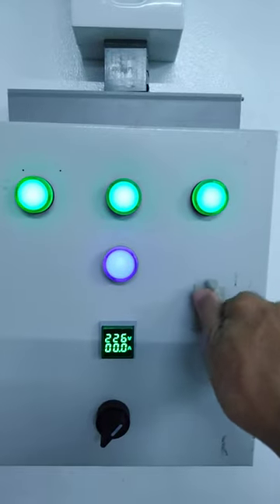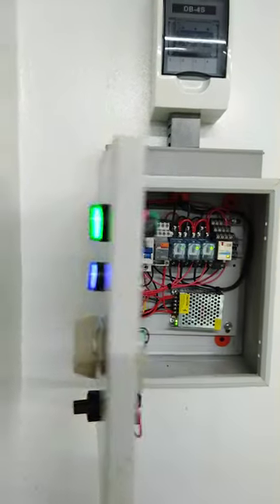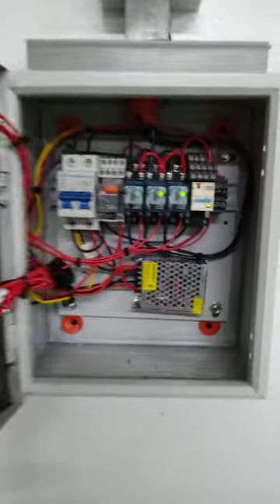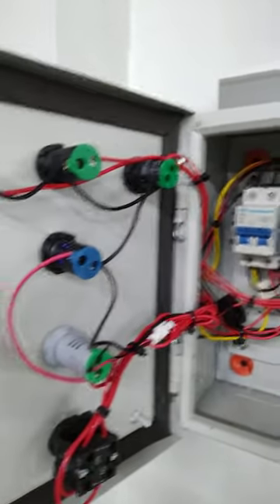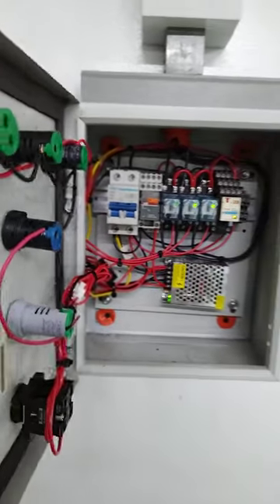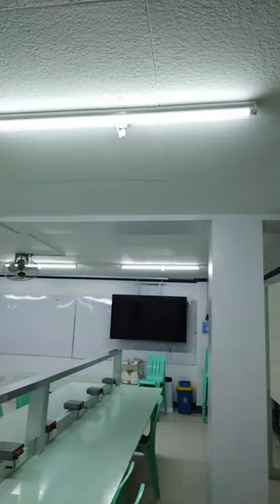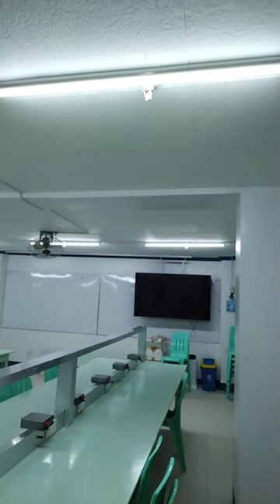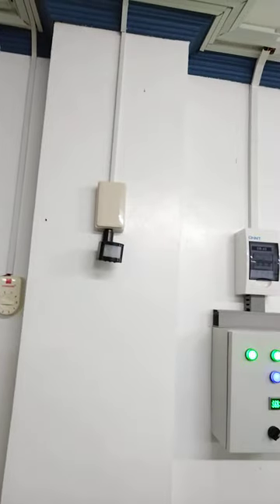Lighting Control using motion sensors at CAT COLLEGE ENGINEERING Laboratory.